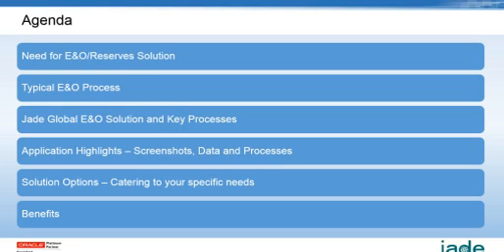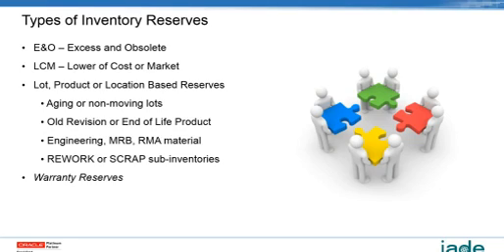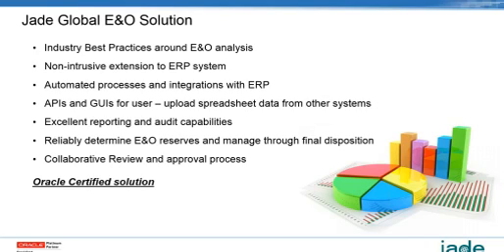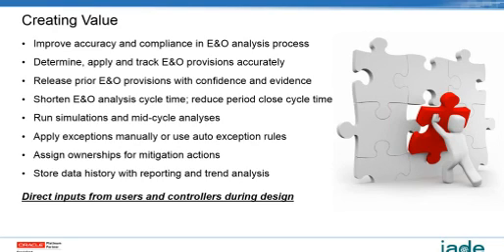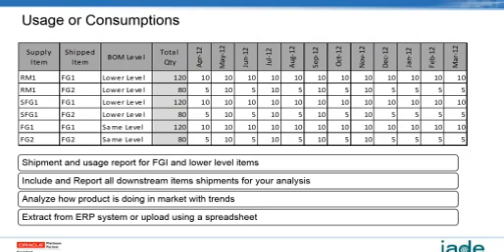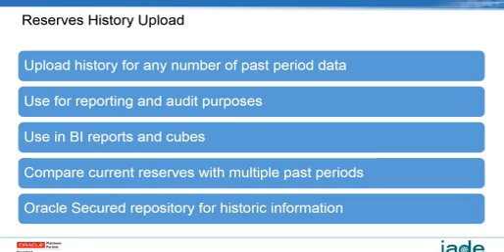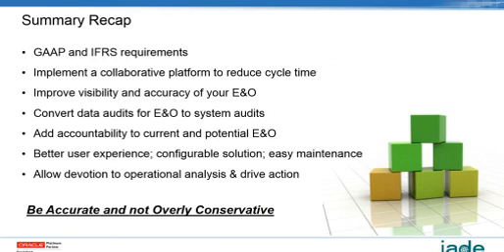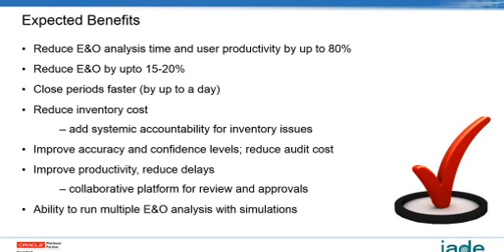Replace Poor Visibility and High Inventory with Lower Reserves and Higher Profits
Learn how Jade's Oracle certified E&O solution, built using the latest fusion technology, can help improve visibility, compliance and profitability in your organization. We will also see how this solution can help your organization track upstream inventory problems and add accountability and systemic tracking of issues and their resolution within your organization.